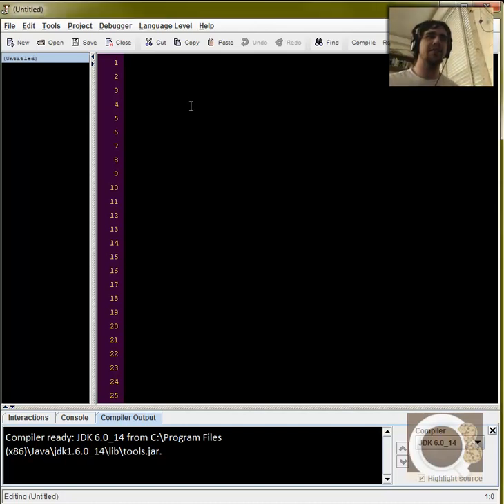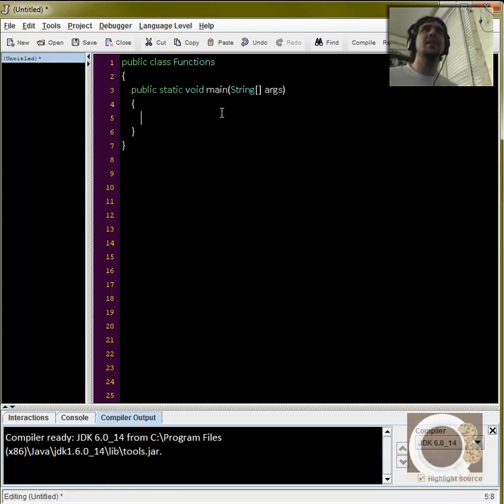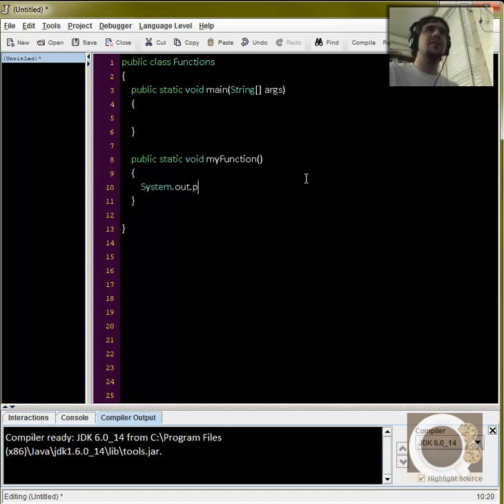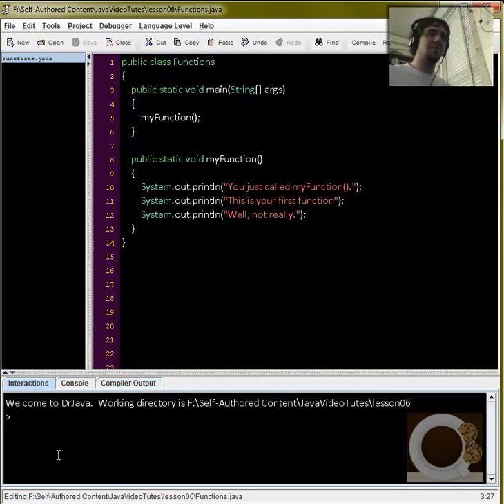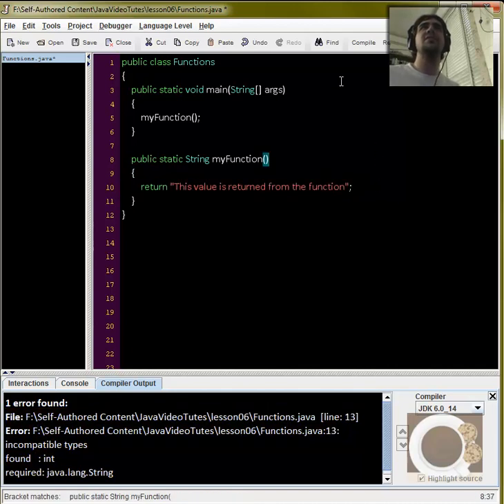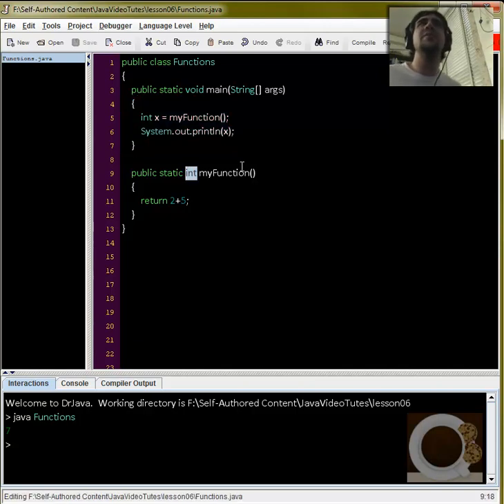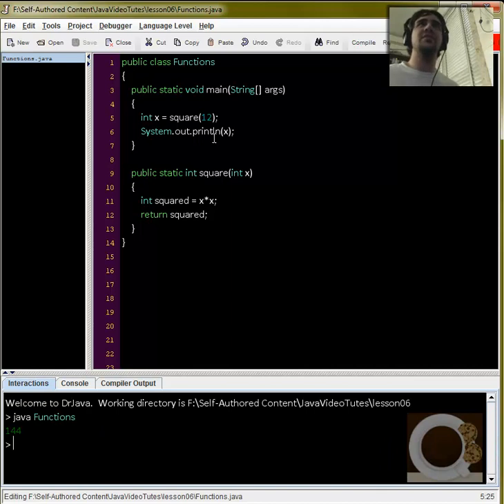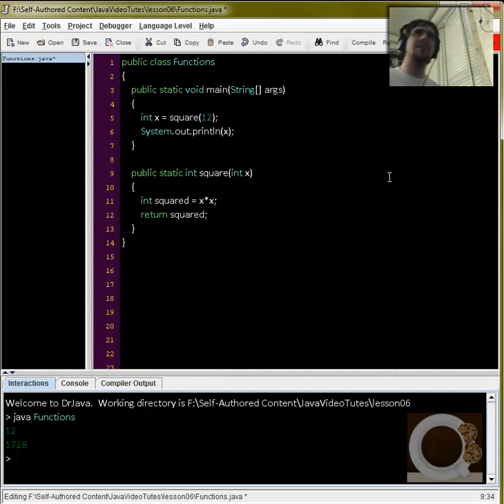Java Video Tutorials Learn Java the easy way! 4